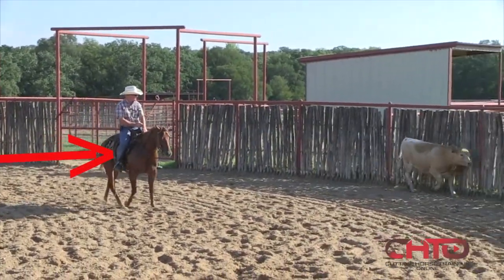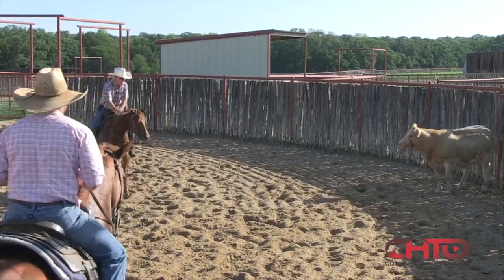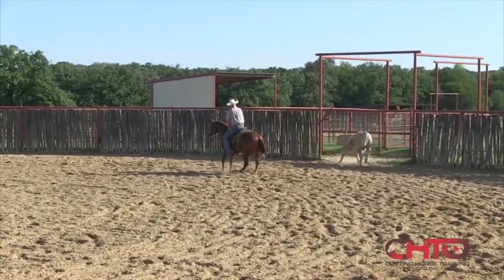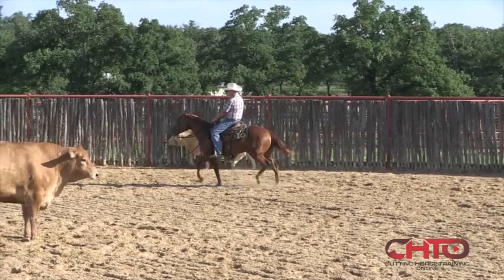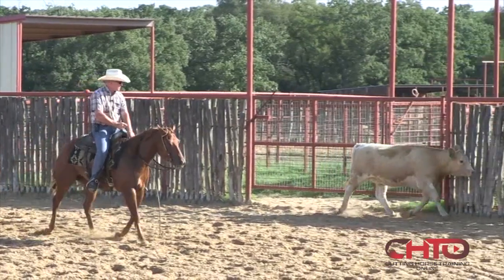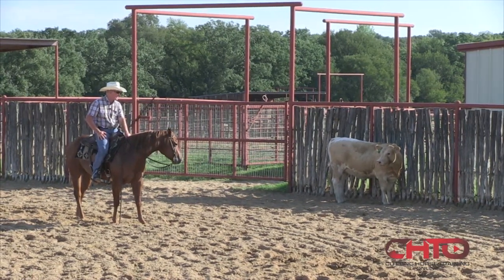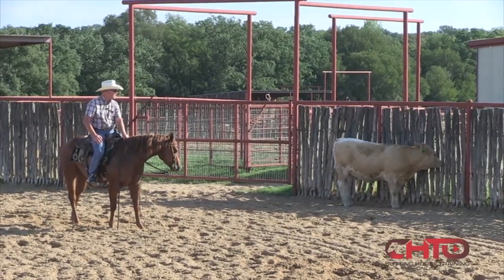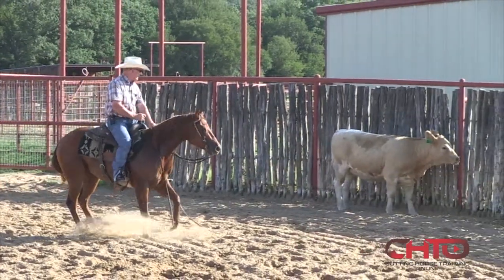Mastering Your Feet And Legs When Riding Cutting Horses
Mastering your feet and legs when riding cutting horses is not easy. In fact, it's almost mysterious the way trainers emphasize this, yet it can be so difficult to see what they are actually doing.
This week, we continue that theme in two videos with Winston Hansma who explains how to use your feet when working cattle. Not to be missed!